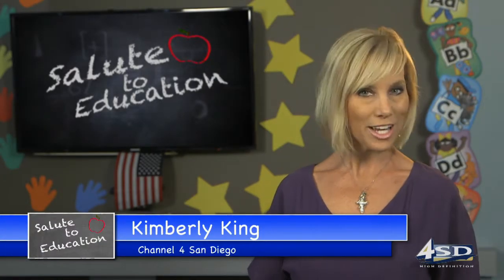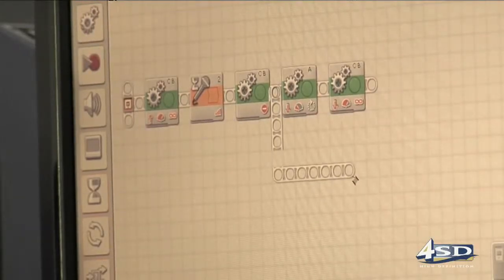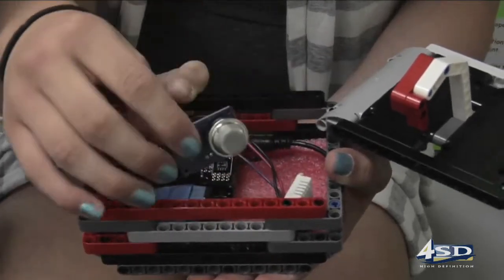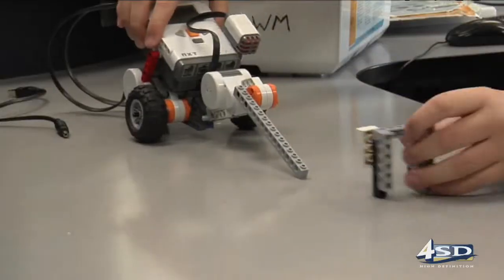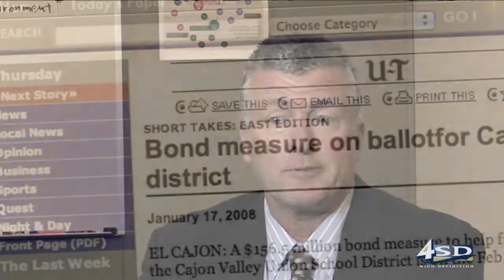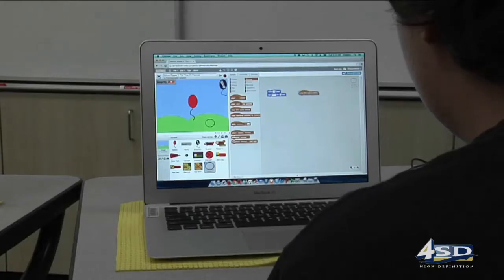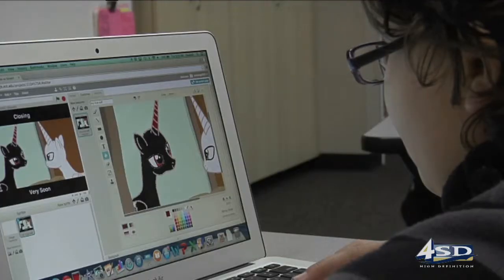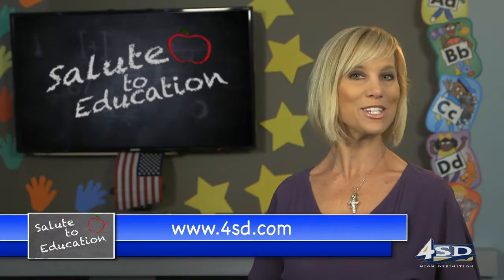Salute to Education # 22 Seg 3 CFF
Classroom of the Future Foundation Award Winners:

Bear Valley Middle School – STEM and Robotics Program
Some of the best learning takes place when students are engaged with a project, and engrossed in what they are doing. That’s the idea behind a program at Bear Valley Middle School in Escondido, which earned the 2014 Innovate Award from the Classroom of the Future Foundation.

Cajon Valley Middle School – Technology in the Classroom
Cajon Valley Middle School recently underwent a major overhaul, and as a result, has earned the 2014 Classroom of the Future Foundation Inspire Award. Technology as a tool for learning is on the front lines of this success story.